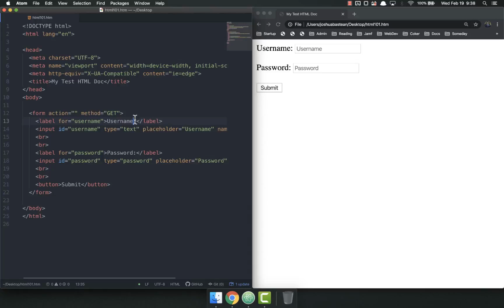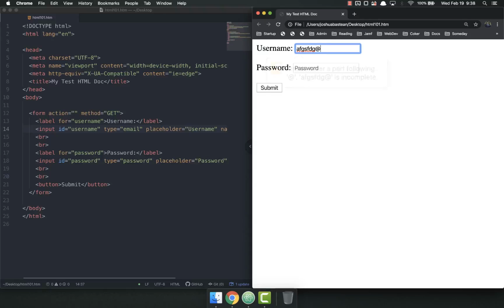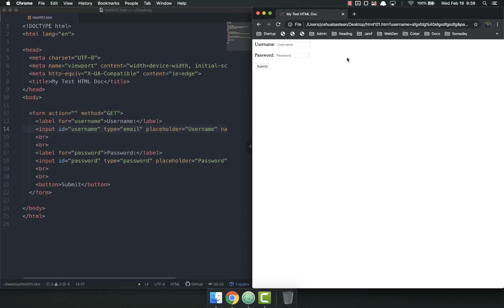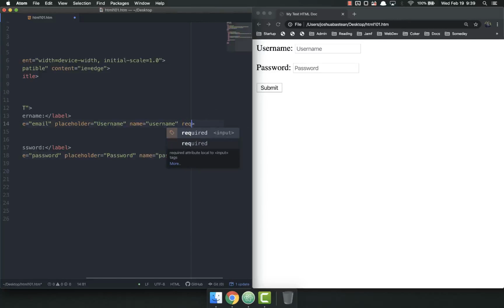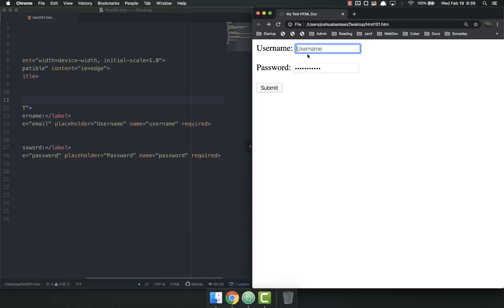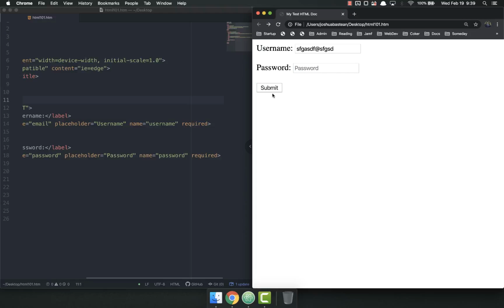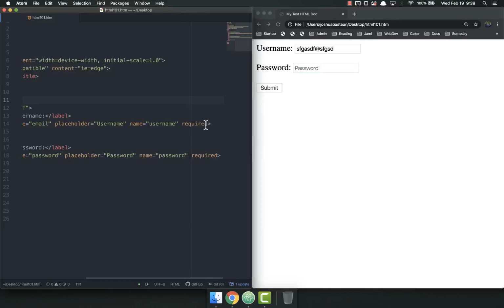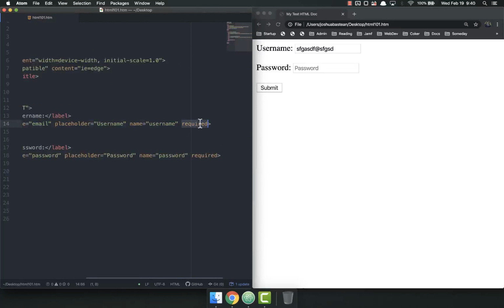Full Stack Web Developer Course: 1_16 - Front-End Form Validation